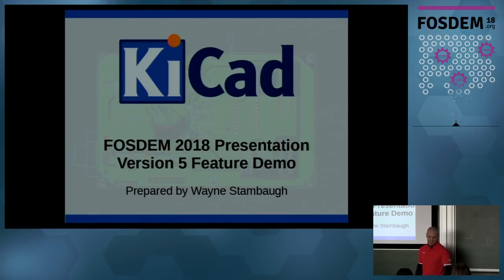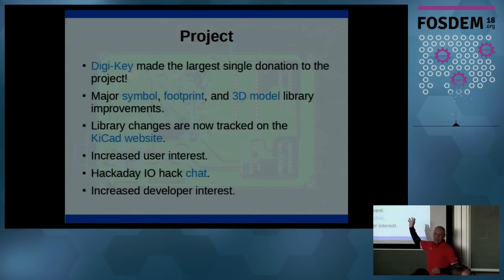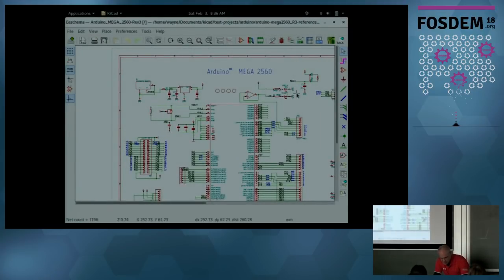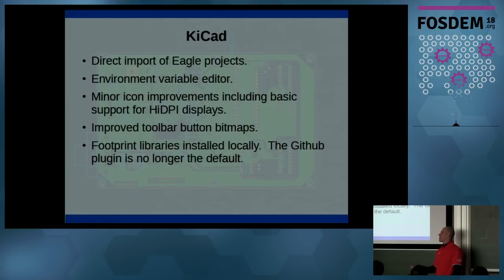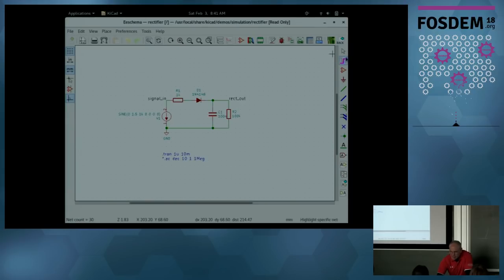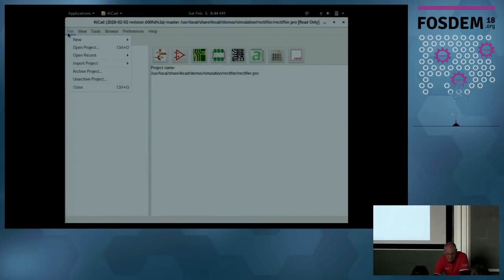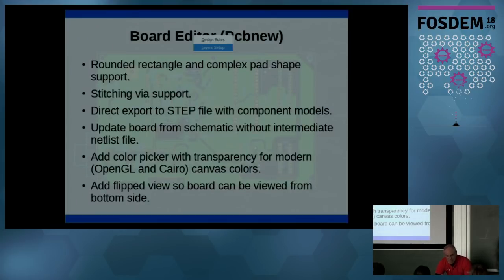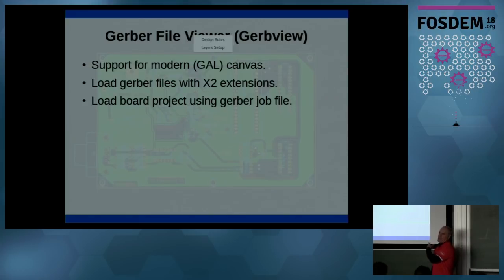KiCad Version 5 New Feature Demo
by Wayne Stambaugh